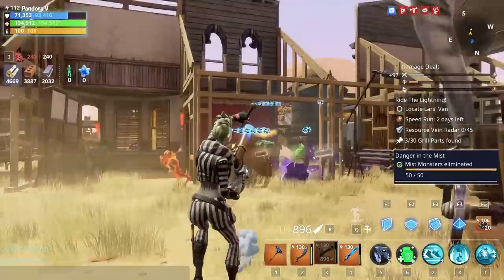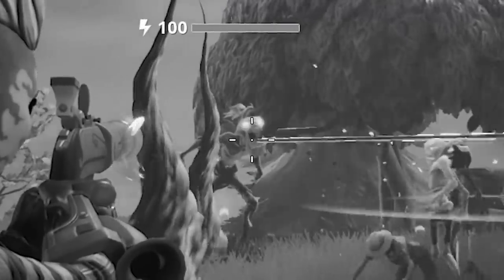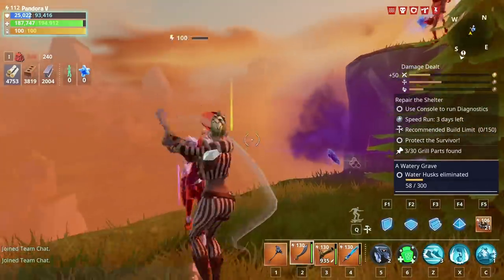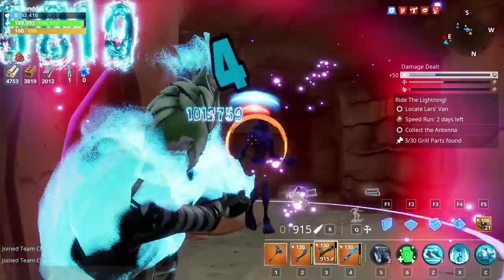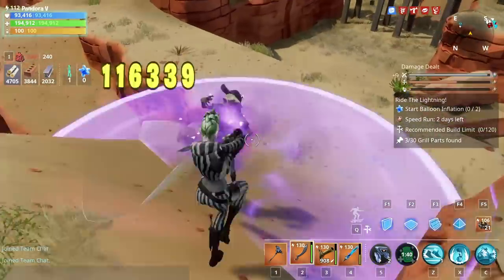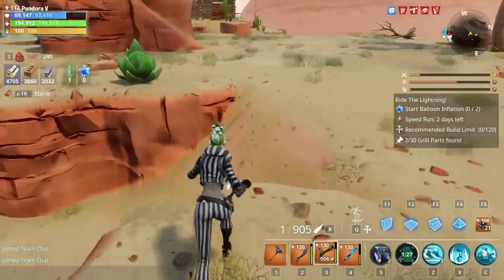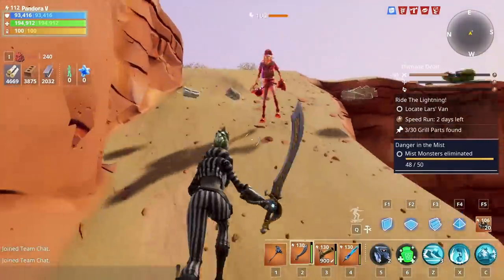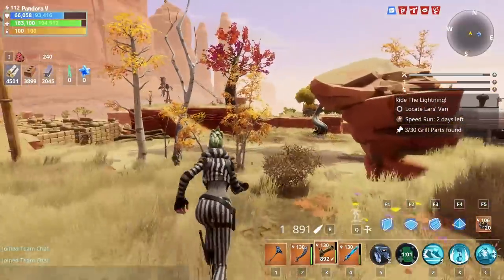EASY 1 MILLION DAMAGE! Jack's Revenge + Corsair | Fortnite Save the World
Using Jack's Revenge Pistol and the Corsair from the Pirate Event in Fortnite Save the World - we hit a consistent and easy 1 MILLION damage!

Thank You to HCC_Aris and the Storm Riders for this weapon. Link below for their amazing STW community!

Epic Games Support a Creator Code: Litanah

Channel Members (using the "Join" Button):
Rusty Stork
Cory Boyle

A SPECIAL THANKS TO MY AMAZING PATREONS:
Darkkomedy
Emily Dunteman
Jamie Sherratt
Jim Freyer
IronGonFuth
MarvinTPA
RocketRider1967 (new - Thank You)!
Sodoffyapratt
TylerTerror
Xingchen Cao
xReApeR
All Litanah Army uploads and Lit Gaming U.K production content is family friendly and should be a clean gaming experience. Just a British Guy who enjoys making funny gameplay, funny clips and some playthrough and funny walkthrough type creations too. Join the Litanah Army for the funniest game play clips, best guides and more. This channel wishes to offer 100% clean gamer viewing. I cannot control the comments but will do so to the best of my ability.